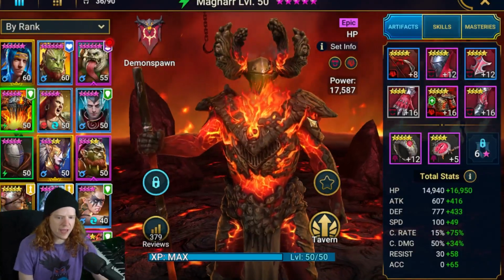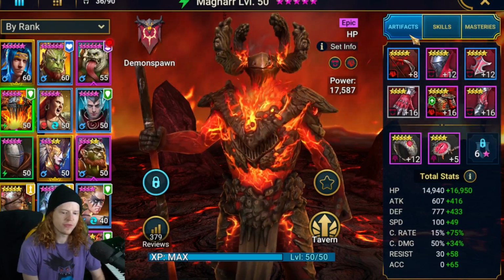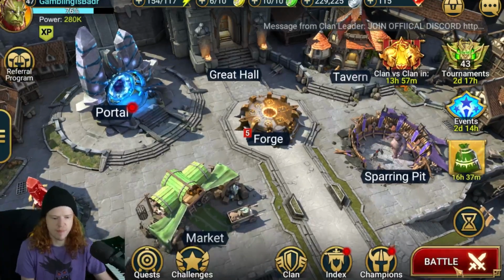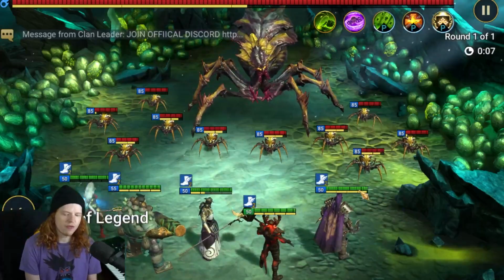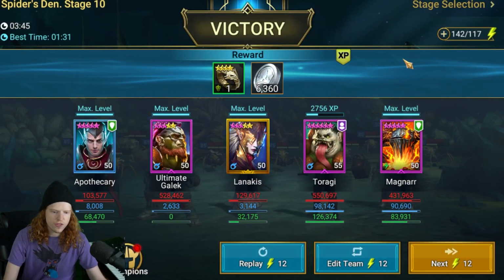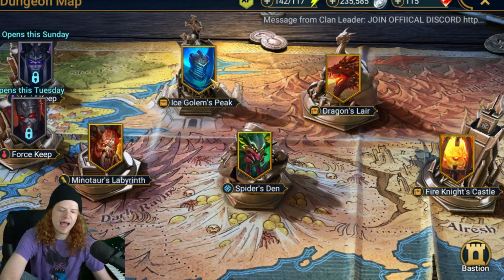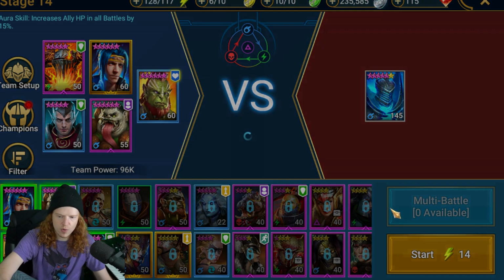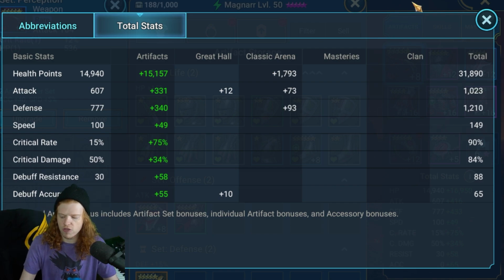FACT CHECK! This Is What Magnarr ACTUALLY DOES! Good As YOUTUBE Makes Him Look? RAID: Shadow Legends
RAID WARNING: This Is What Magnarr REALISTICALLY Looks Like! Is He Good As YOUTUBE Makes Him Look?

Today we talk about raid shadow legends magnarr the demonspawn in raid: shadow legends. he is a epic spirit affinity champion.